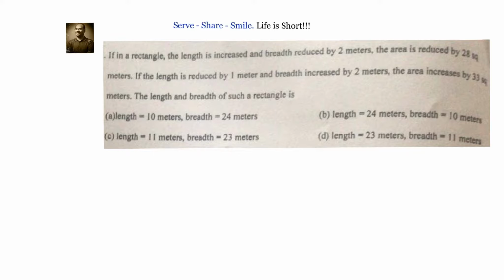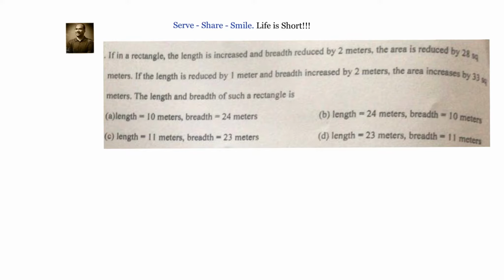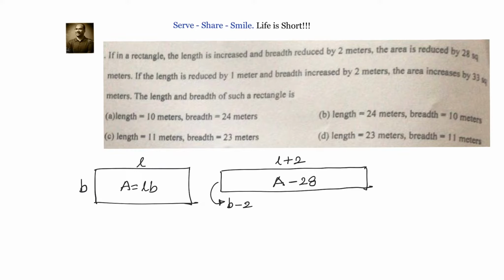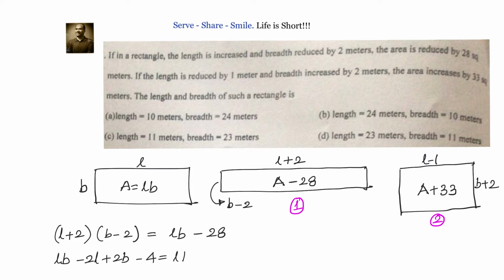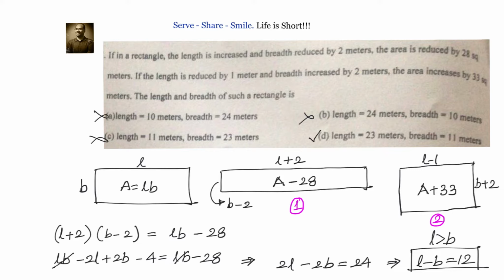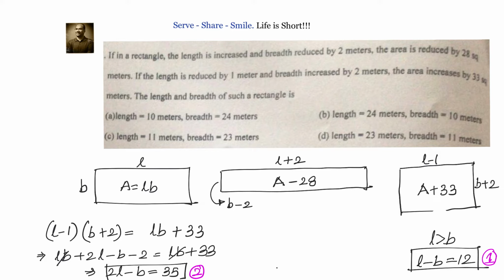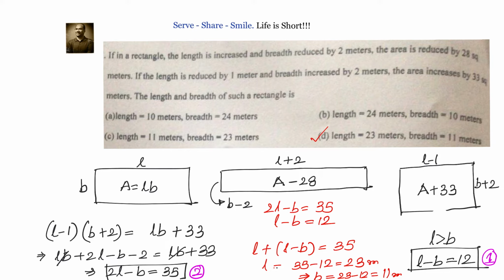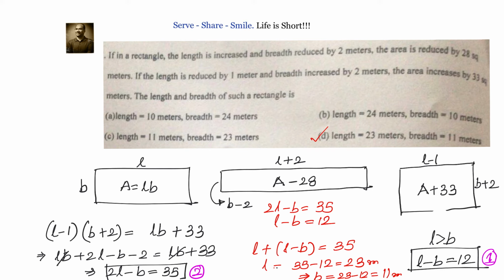Linear equations in 2 variables - Find the length and breadth